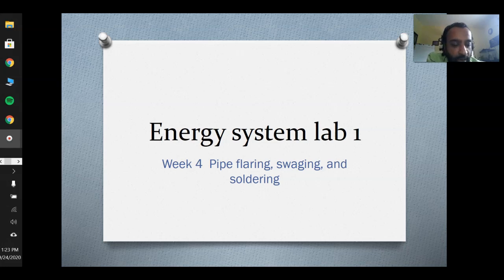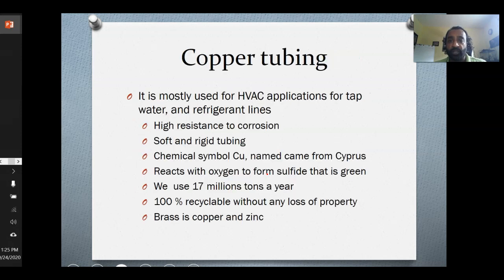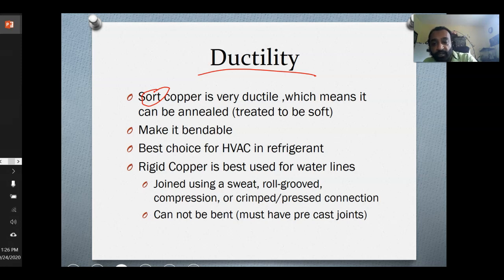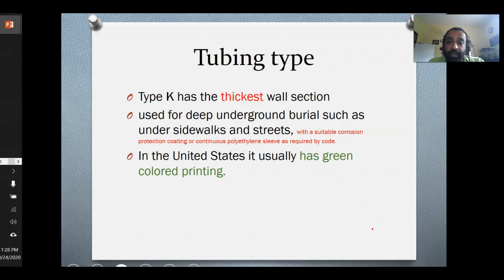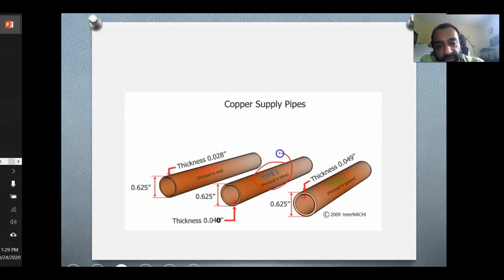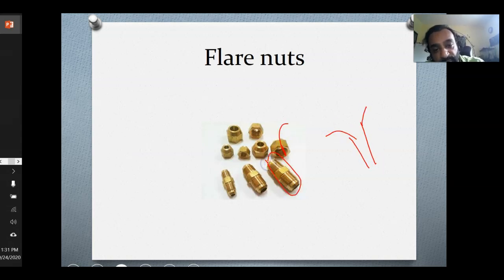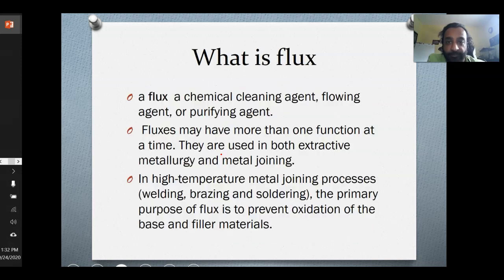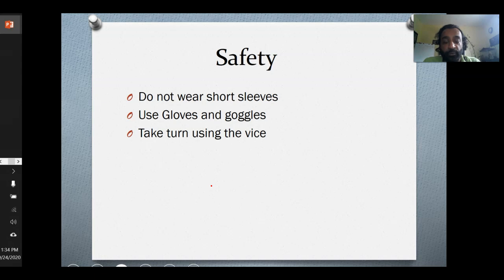EST-102- Copper pipe processing